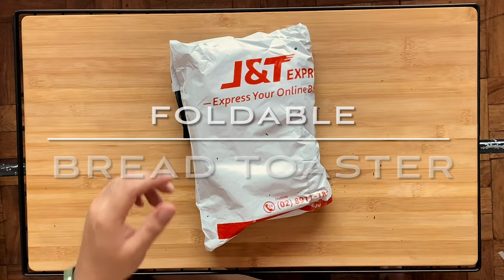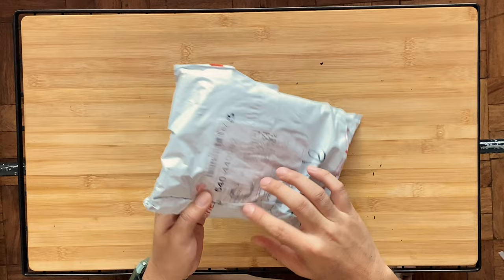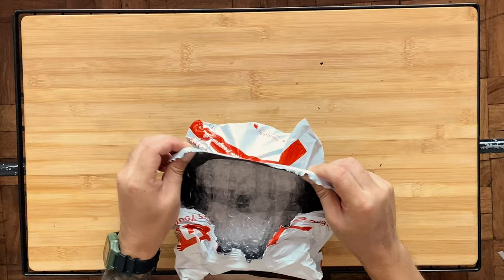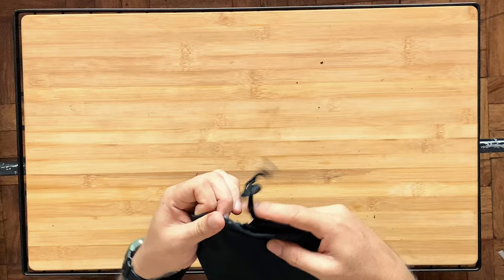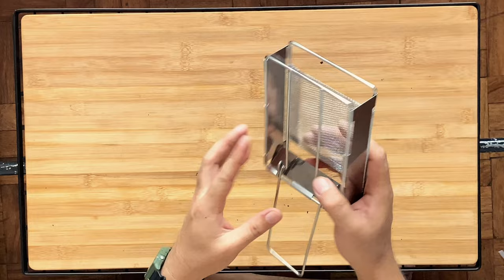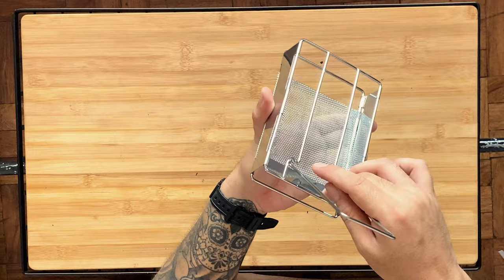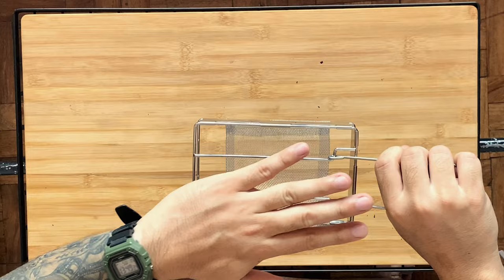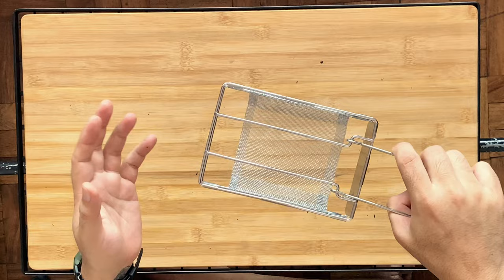FOLDABLE CAMPING TOASTER • BREAD TOASTER • CAMPING GEAR • CAMPING GEAR REVIEW • CAMPING ACCESSORIES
Decided to get this Foldable Stainless Steel Bread Toaster to try out in our next camping trip.

Tips:
- Place the toaster plate 3-4 inches above the flame to prevent the from burning the bread.
- Toast one slice of bread at a time.